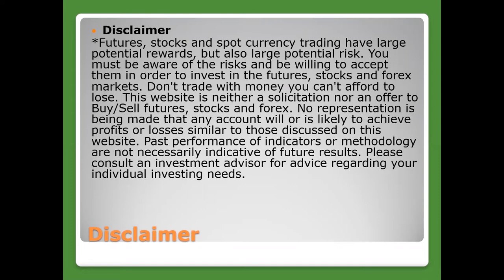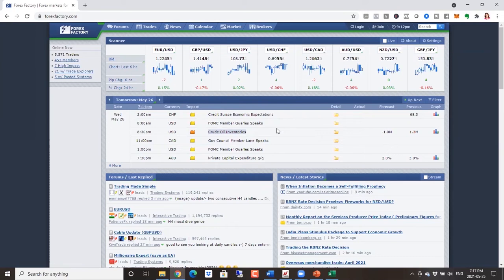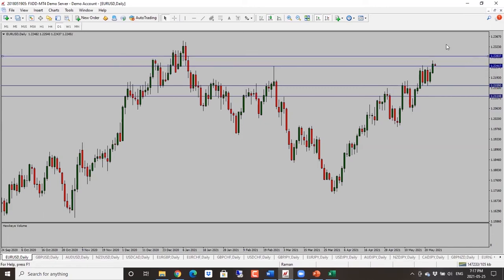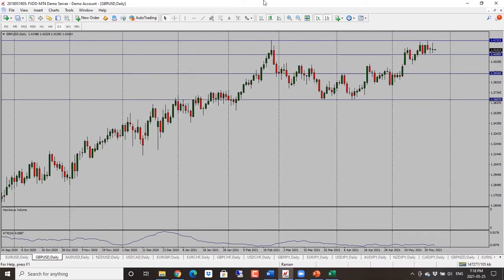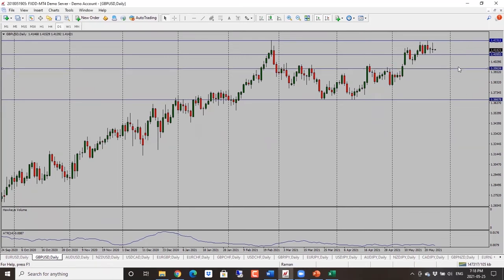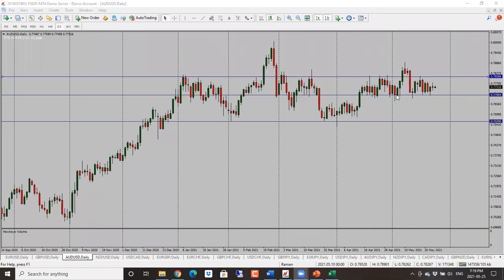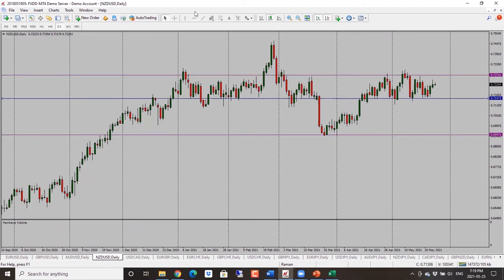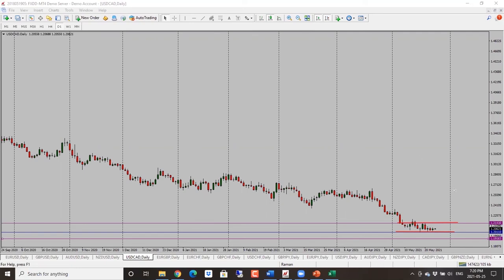Daily Market Analysis - May 26, 2021